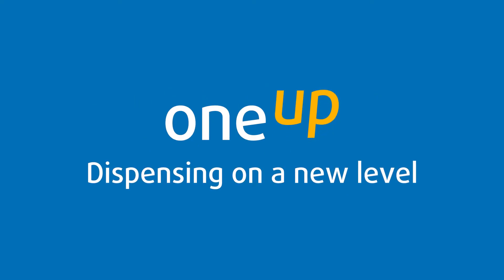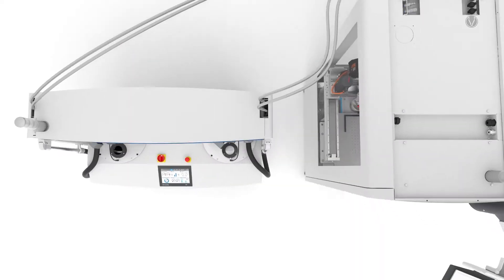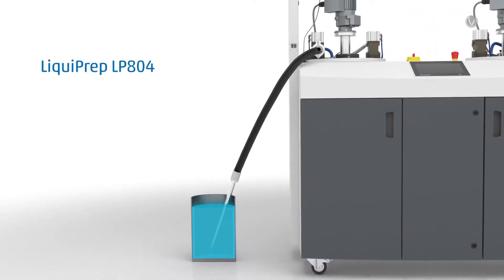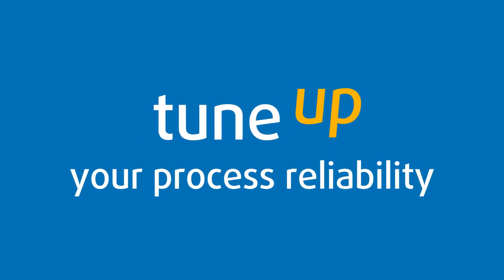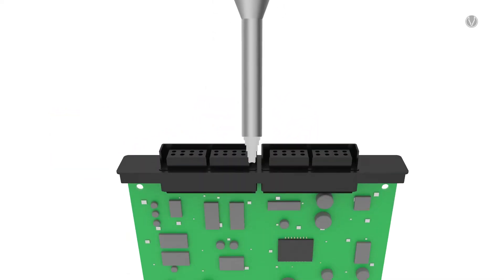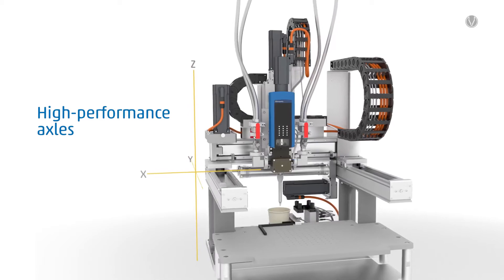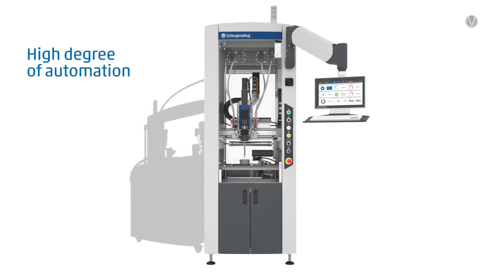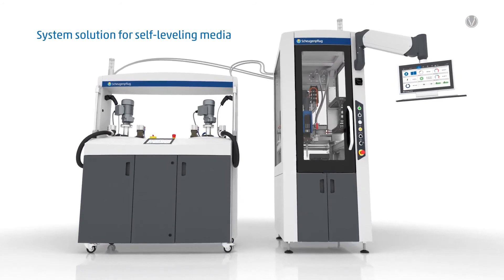Dispensing system for self-levelling media | Scheugenpflug GmbH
New system solution for applications such as adhesive bonding, potting and sealing